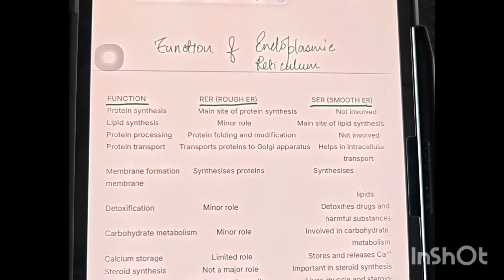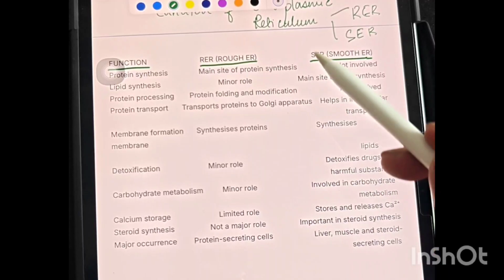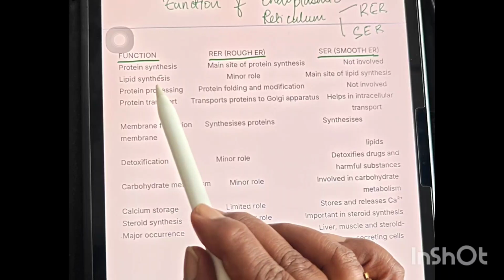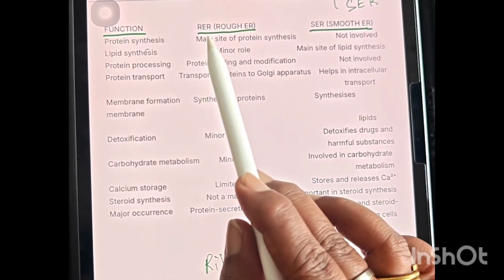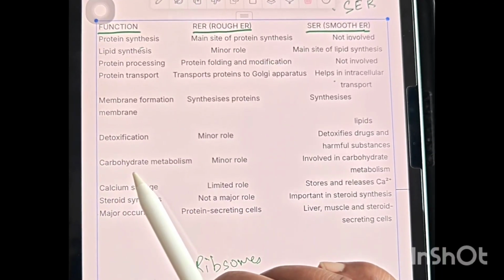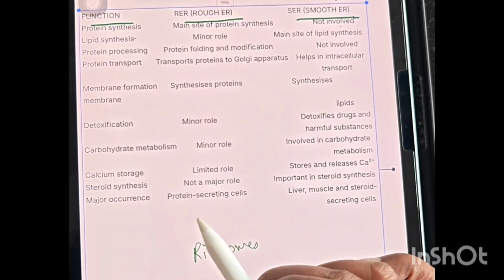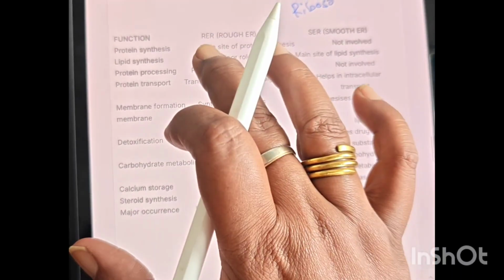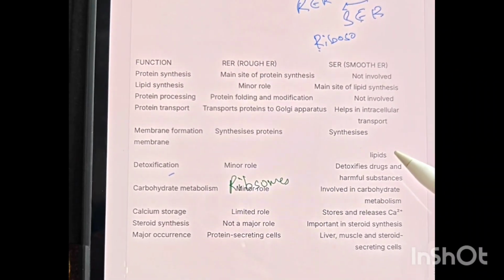Functions of Endoplasmic Reticulum | RER & SER Functions | B.Sc. Botany | Green Scholar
Welcome to Green Scholar! 🌿
In this lecture, we will study the Functions of Endoplasmic Reticulum (ER) in detail, including the functions of Rough Endoplasmic Reticulum (RER) and Smooth Endoplasmic Reticulum (SER).
📚 Topics covered:
Functions of Endoplasmic Reticulum
Rough ER (RER)
Protein synthesis
Protein modification and transport
Membrane biogenesis
Smooth ER (SER)
Lipid and phospholipid synthesis
Detoxification
Carbohydrate metabolism
Calcium storage
🎓 Useful for: B.Sc. Botany students and students preparing for university examinations.
🌿 Green Scholar – Learn Botany, Love Nature